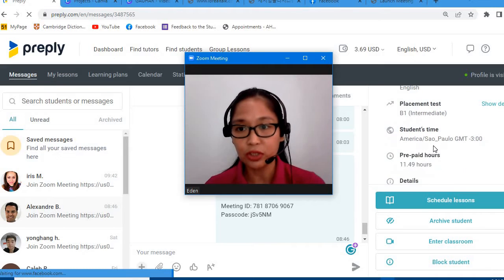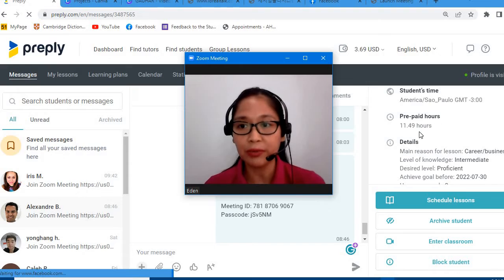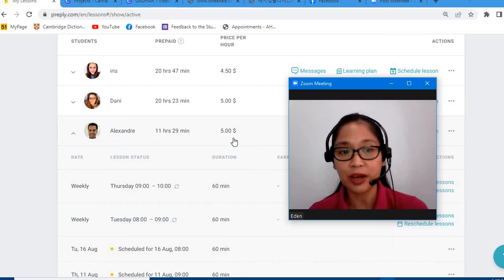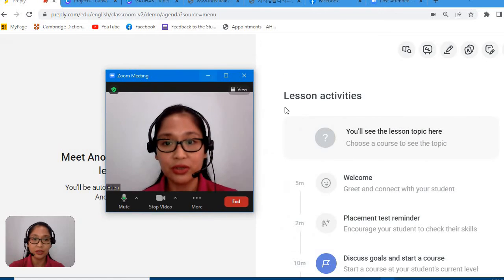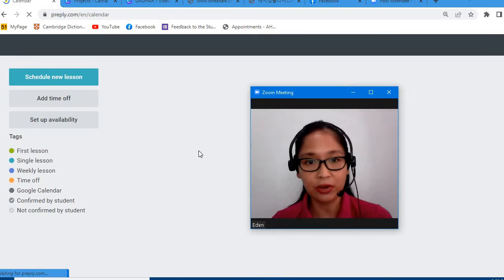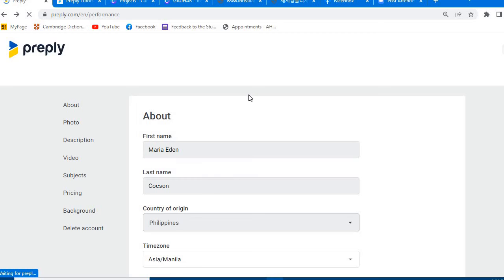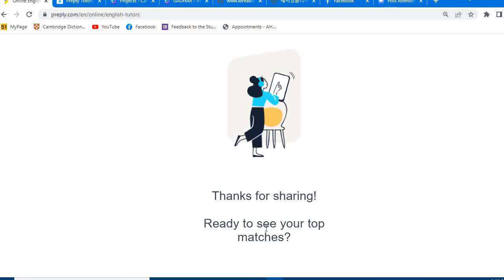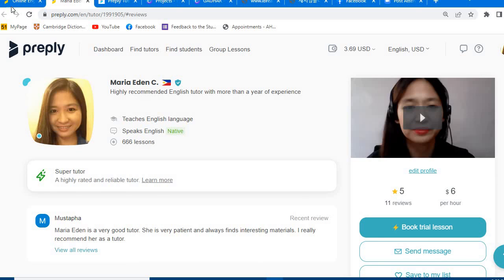How to access Preply Website for ESL Teacher